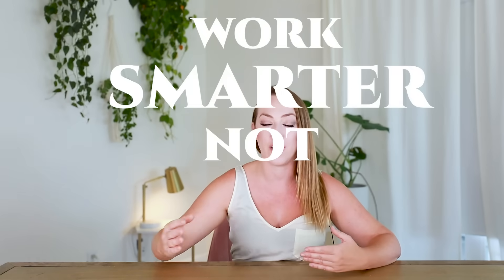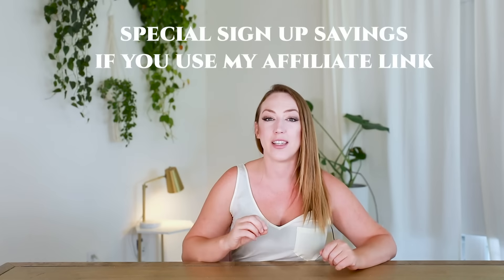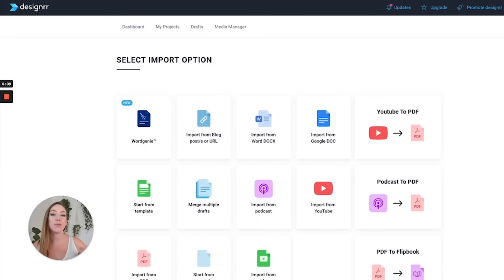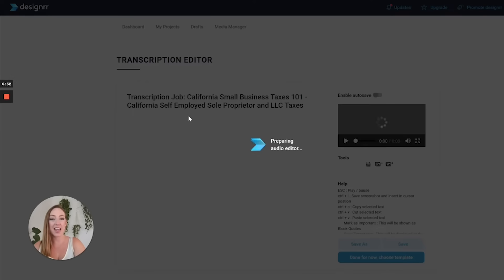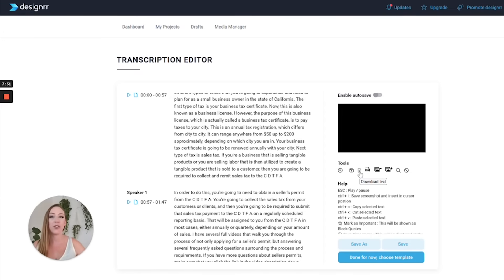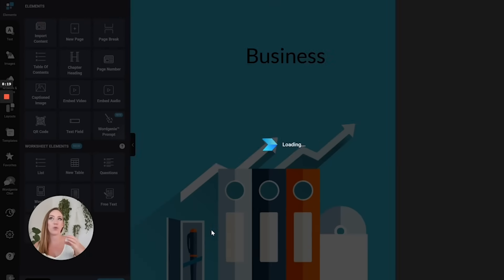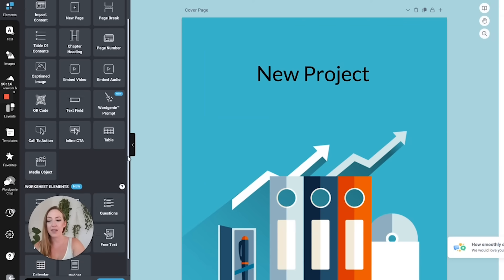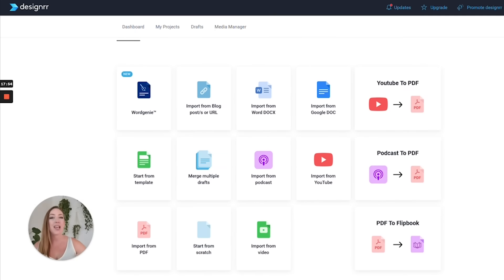How to Convert a YOUTUBE video to a PDF AUTOMATICALLY for Your Business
How I automatically generate transcripts, ebooks, PDFs, and more from YouTube videos! Simply copy your Youtube video link and input it into this generator and it will transcribe and convert the video to text and generate a transcript, PDF, or ebook instantly.  Repurpose your Youtube videos into lead magnets, blog posts, digital products, free downloads, and more.